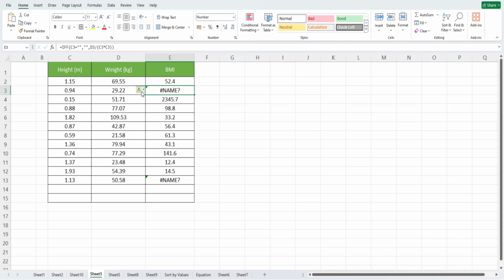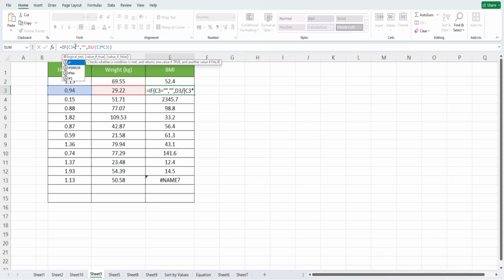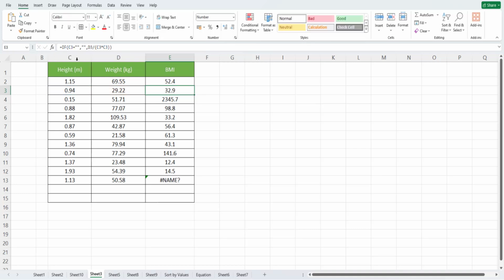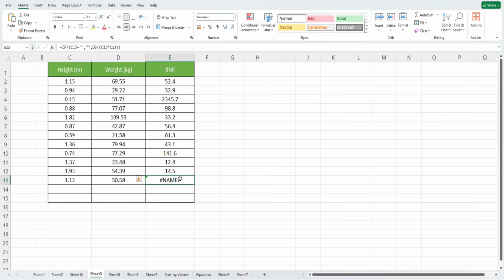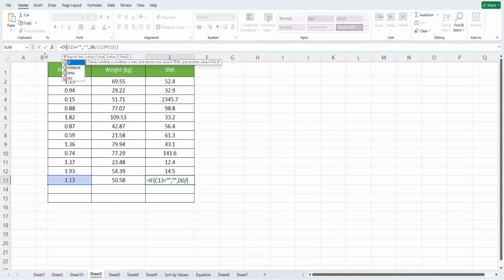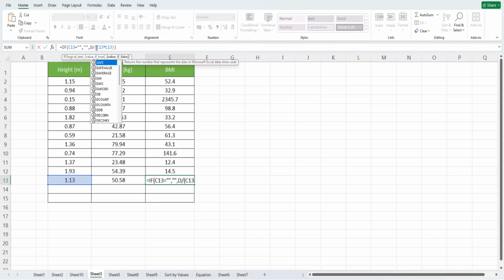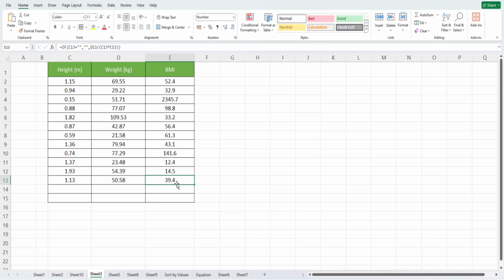How To : Fix NAME! Errors in your Excel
This Video Will Show You How To Fix NAME! Errors in your Excel.
Excel returns this error when it can't read parts of your formula. This can occur if you misspell certain elements of your formula or if certain elements are missing. It can also happen when the formula is correct, but the cells you're referencing are incorrect.
The best approach when fixing this problem is to go over your formula methodically, ensuring the correct spelling of all elements. Alternatively, you can highlight the cells you wish to run a formula with and then select "Formulas" from the tab in the top bar. Select "Insert Function" for Excel to direct you through each formula step to ensure correct data entry.

If you want to support me financially (completely optional and voluntary, but a few  people have asked for this):
Bitcoin (BTC): 1AMw62sKFnwk4vG1b7vQET6sLT2TCJ1JAK
Ethereum (ETH): 0x66628e07058eed35b2a20bb17d699cf0f3fde1b7
Litecoin (LTC): LTf1Y9yr8tCqpbNzSpHCzDwKHW3xAtn5tN